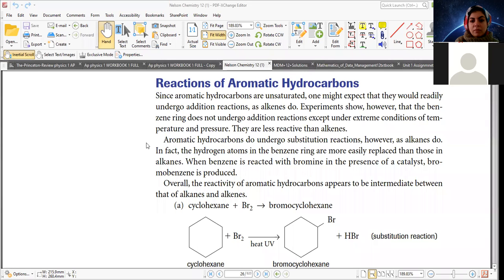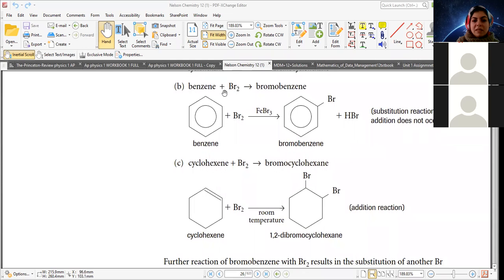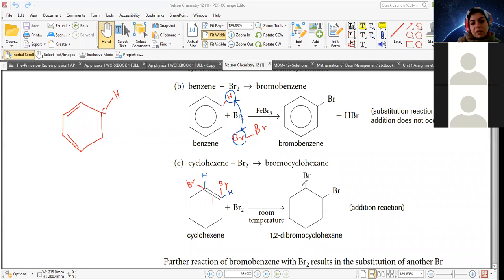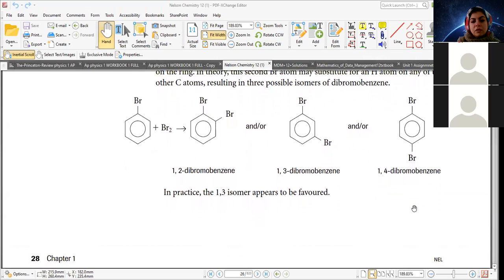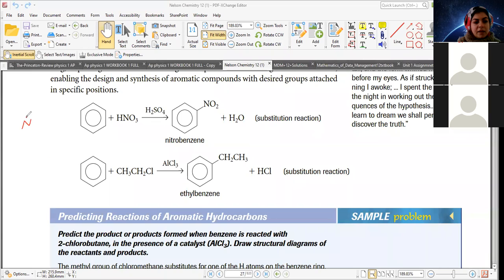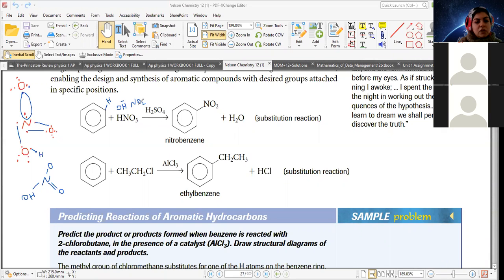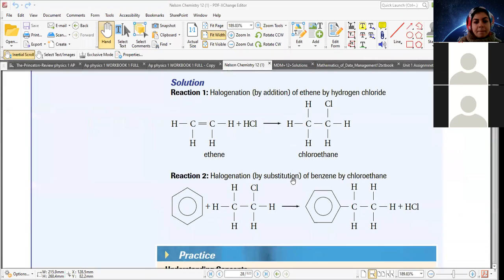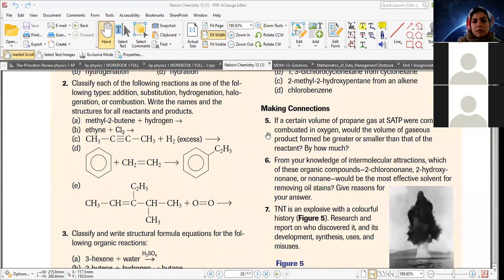1 3 b reaction of Aromatic hydro carbon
reaction of Aromatic hydro carbon